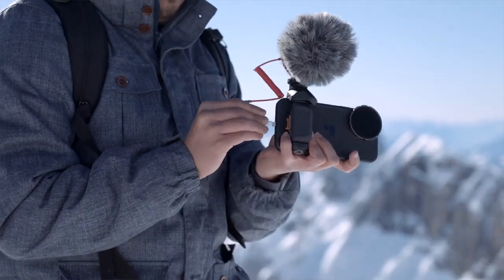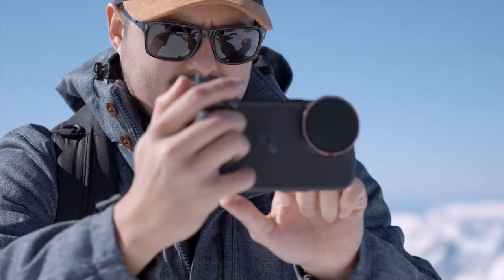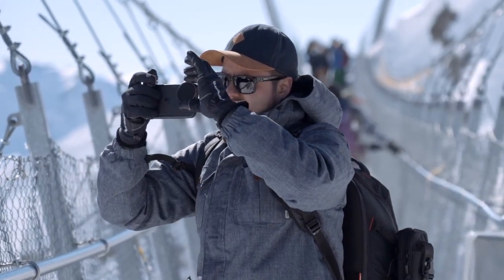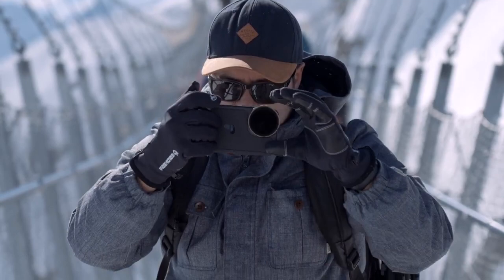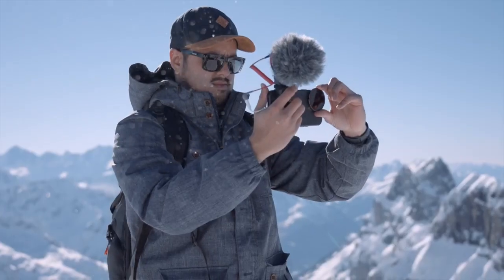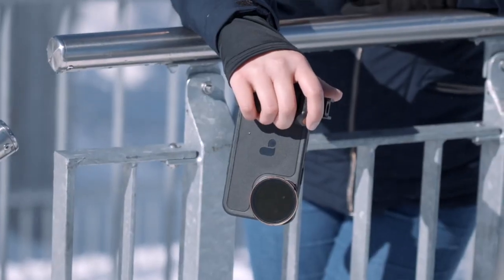How to get cinematic results with iPhone 12 Pro Max using Lite Chaser Pro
In this video, I will show you how to get cinematic results with the iPhone 12 Pro using the LiteChaser Pro

GEAR USED IN THIS VIDEO:
LiteChaser Pro (iPhone 12 Pro Max)
LiteChaser Pro (iPhone 11 Pro Max)
iPhone 12 Pro Max
DJI OM 4
Basic Variable ND Filter
RODE SC7 Cable
Rode Video Micro
Apple Lightning to 3.5mm Headphone Jack Adapter

If you own any of the content in our video and you don't want it to appear in our channel, please notify us via private message or email.